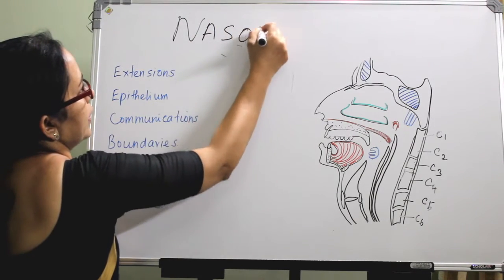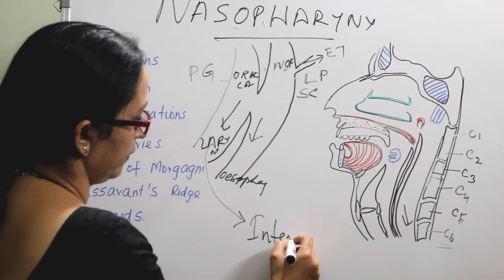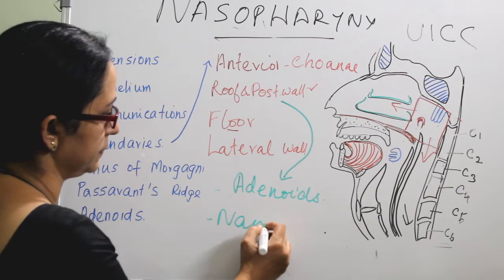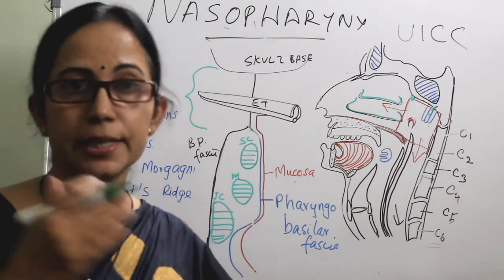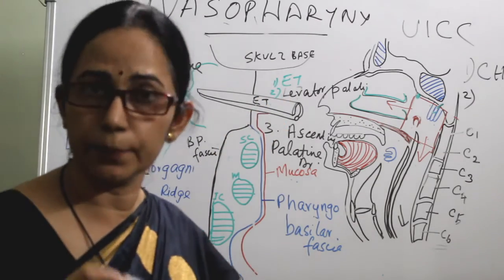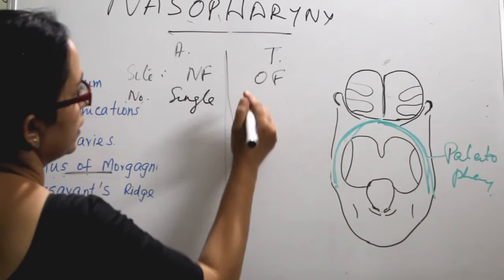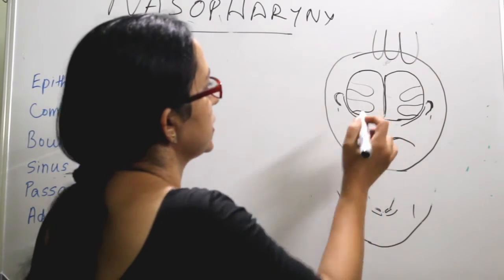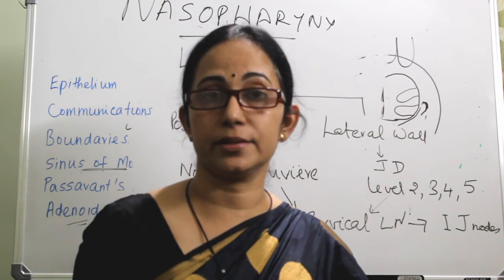052. Pharynx Anatomy/ Nasopharynx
Pharynx anatomy, this class includes anatomy of nasopharynx .
nasopharynx is described under following headings -extent, communications, boundaries, contents, sinus of morgagni with its
clinical significance, Passavant's ridge and adenoid. Difference between tonsil and adenoid is explained here.

Dr.Sujatha S,Additional Professor in Otorhinolaryngology and Head and Neck Surgery
Government Medical College,Trivandrum,Kerala,India.